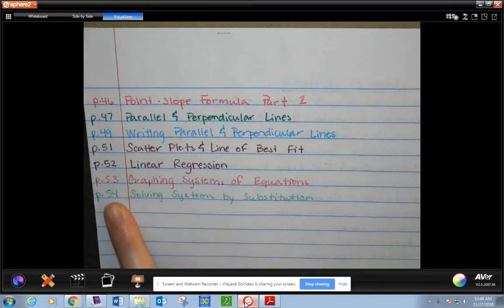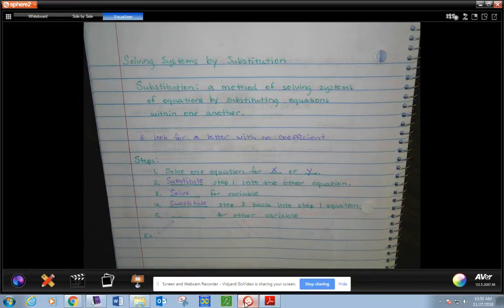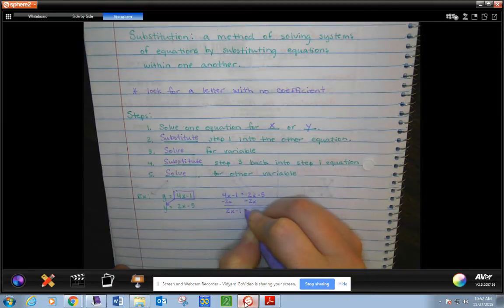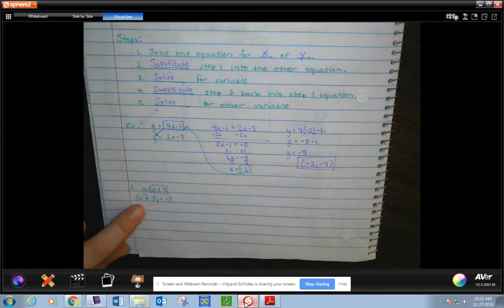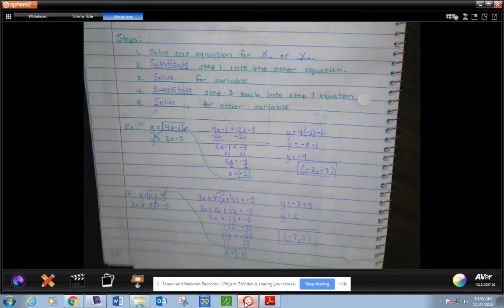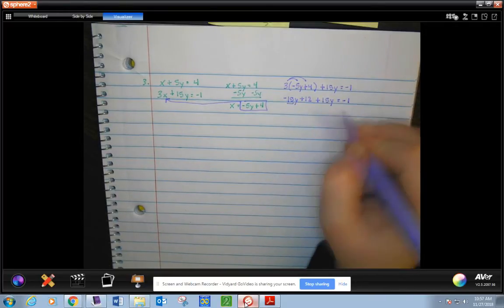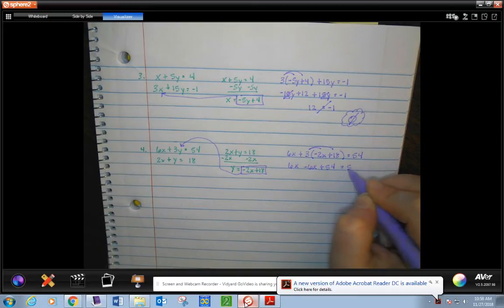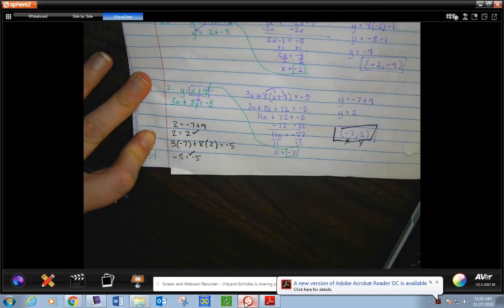Solving Systems by Substitution R